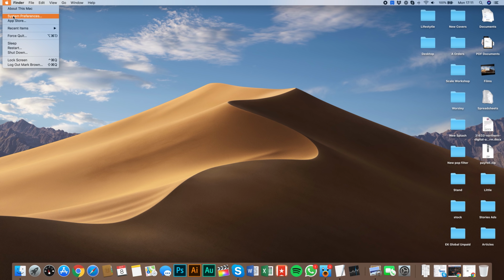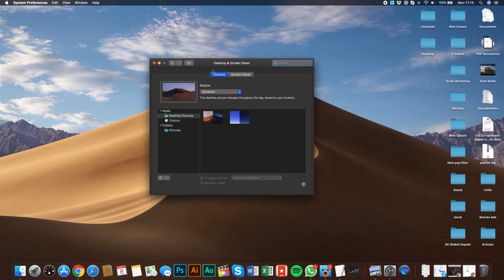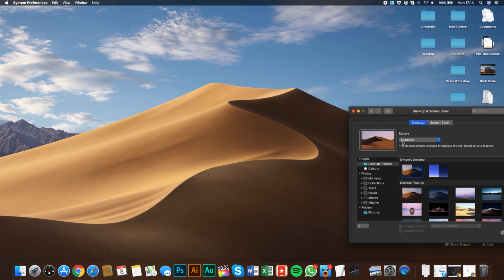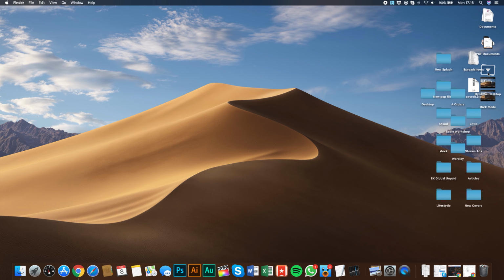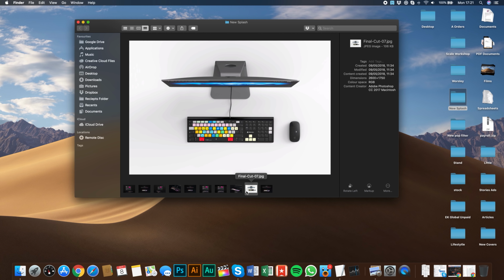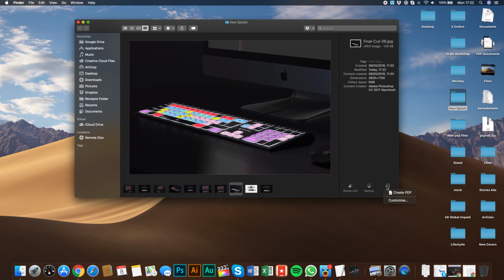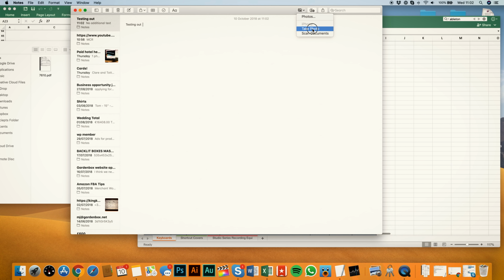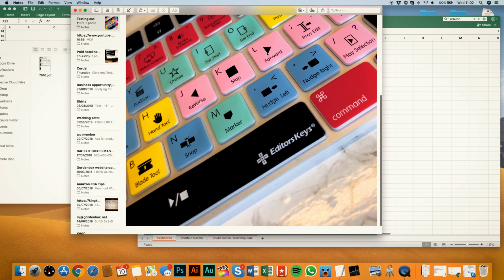Top 5 Apple MacOS Mojave NEW Features - Watch this BEFORE you upgrade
So here are our Top 5 MacOS Mojave features.
All updates should give you better security, but what outward facing features are there? Check out this video for our Top 5

Happy filming!

Editors Keys